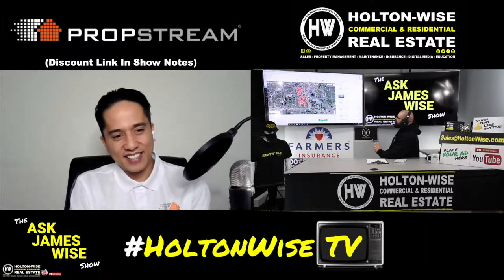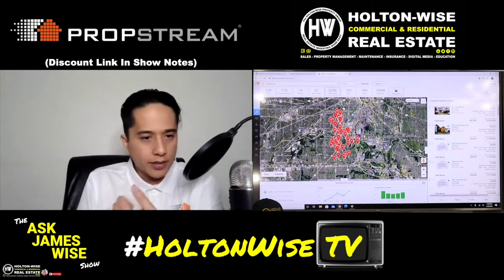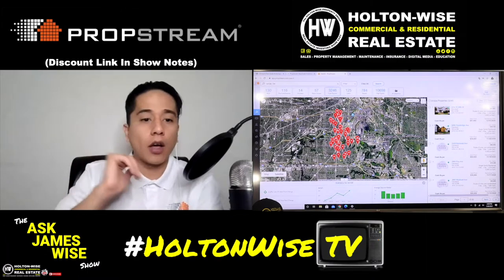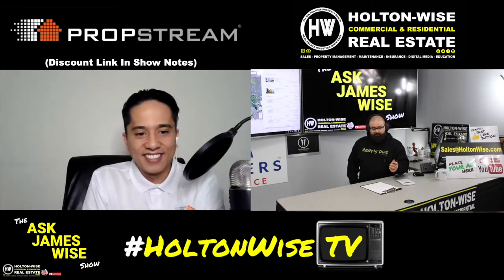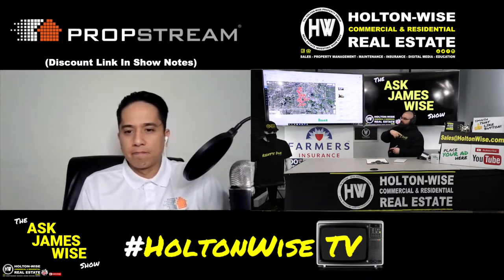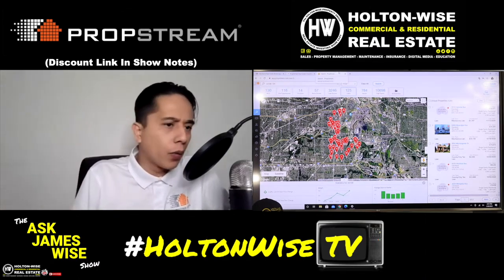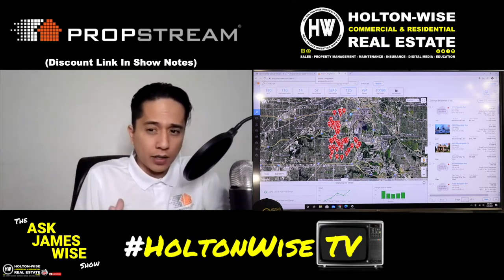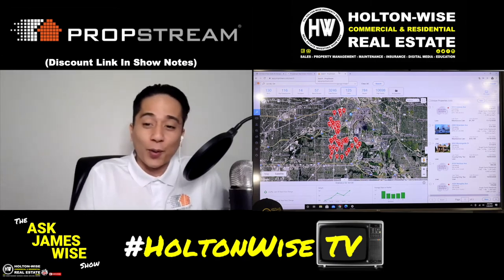How to Find Motivated Sellers & Cash Buyers Online | This Is HoltonWiseTV (Highlights)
If you are looking for motivated seller lead generation training you are in the right place. From foreclosure lists, tired landlord lists, to cash buyer lists James Wise & Burton from Propstream are talking shop about how real estate investors like you can find motivated seller leads for your rental property business. These real estate investment tips even work well for those looking to learn how to generate wholesale leads or even those looking to find cash buyers for wholesale deals.

📺 HELPFUL RESOURCES
Holton-Wise FAQ